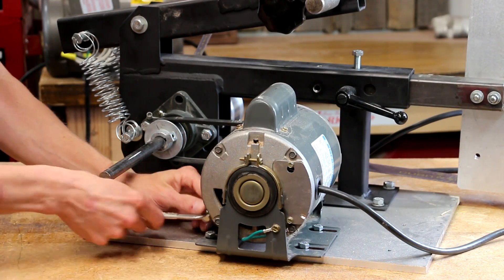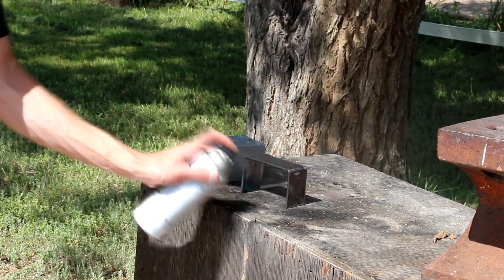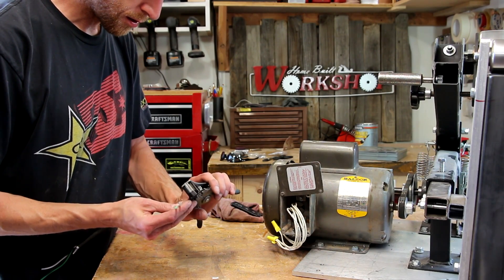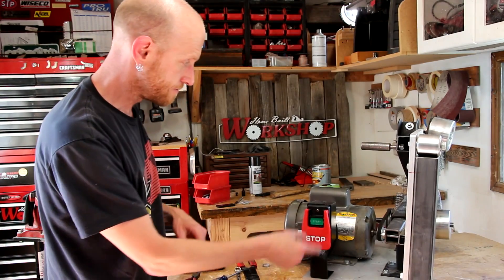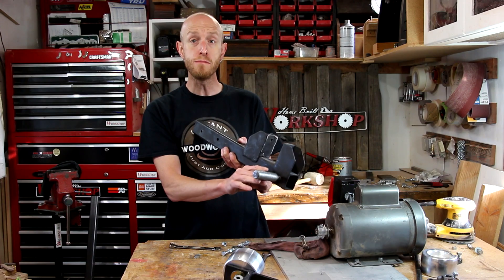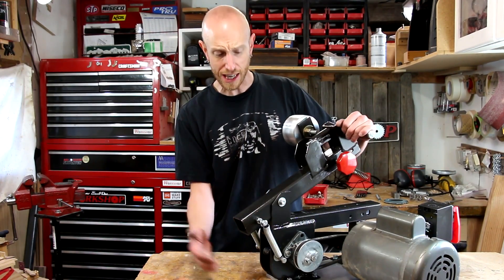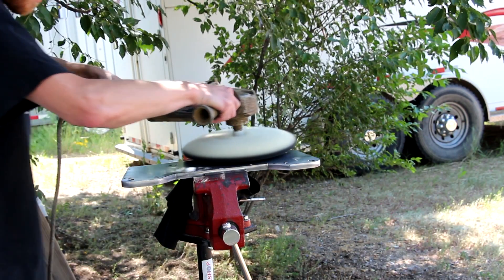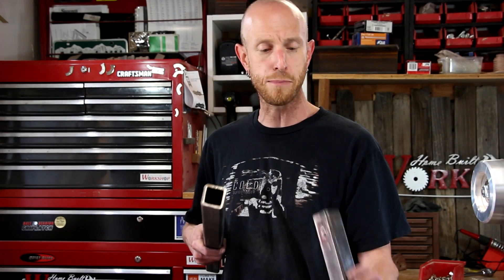Homemade 2"x72" Belt Grinder Upgrades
Here is the first round of upgrades for my Homemade 2x72" Belt Grinder. I upgraded the motor to a 1 1/2 HP Baldor motor, installed a proper power switch, and modified the platten assembly and mounting brackets. Its much better now, and ready to get to work on some projects.